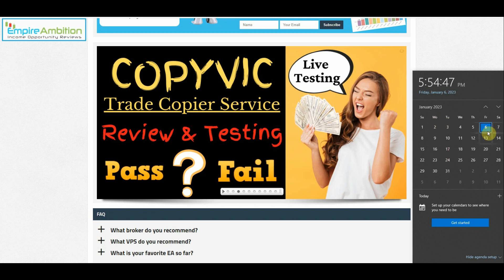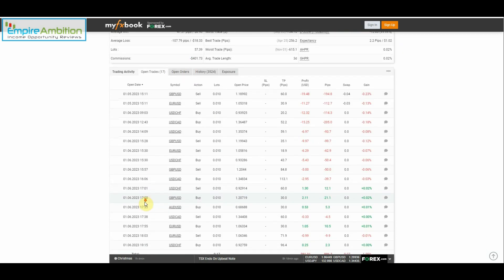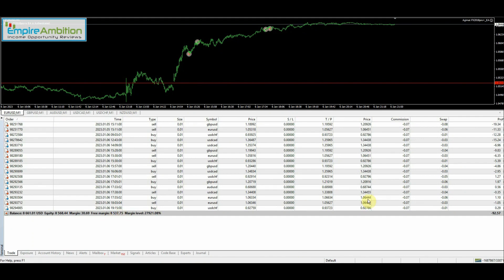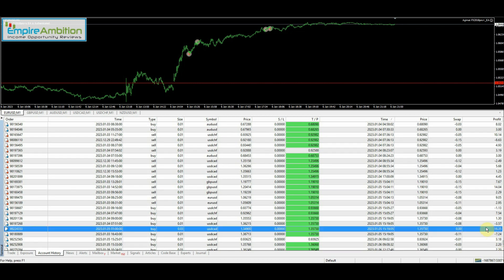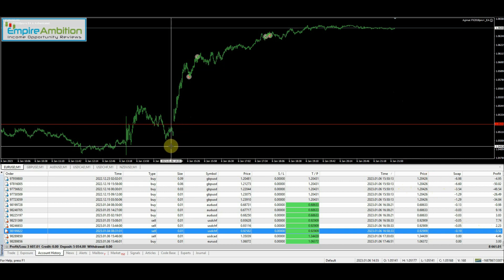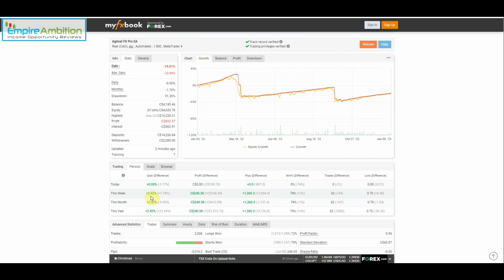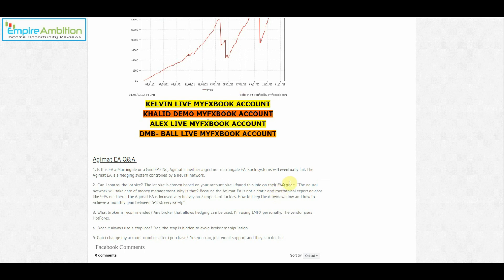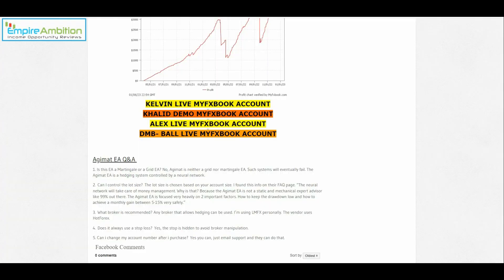Agimat EA - Week 93 Live Testing: +2.37% Profit | Subscriber Results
Welcome to the Agimat EA 2023 week 93 Live Trading Review. This was an awesome week and a great star to the new year. Agimat made us 2.37% this week and there are over 3 weeks left in the month. We'll see what the rest of January brings us.

As always if you have any questions just let me know and i will try to find the answers and thanks to those that support my work by using my links.

Bitcoin: 3KXsr5bSX1EbeoxgKXzaypovUVgXVP7USA
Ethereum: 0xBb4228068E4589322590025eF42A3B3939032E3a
Litecoin: LU7fDRfG3bzp3533EP3MJA6ZmZaj2AMsvZ